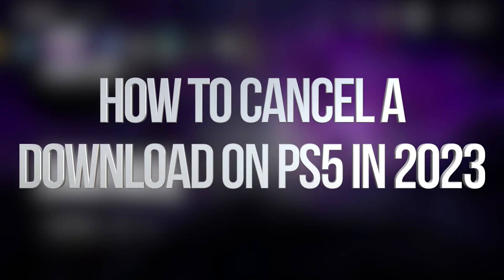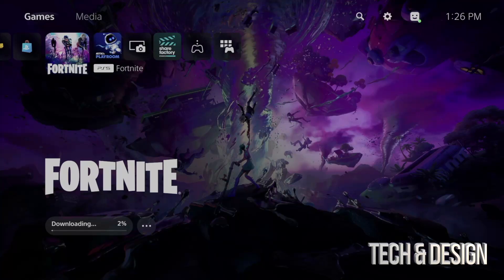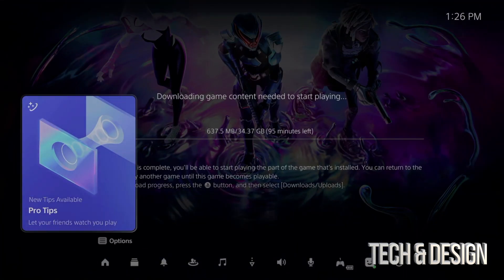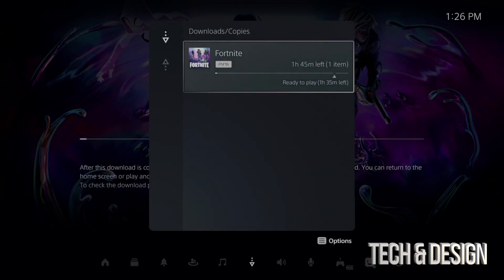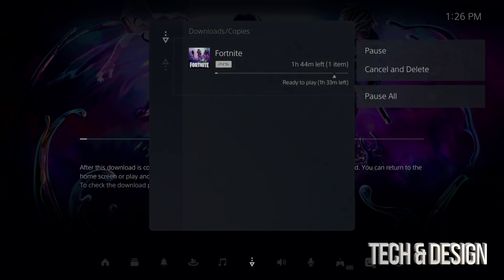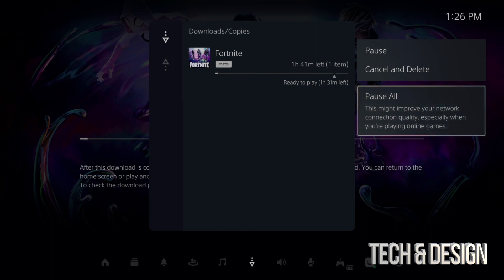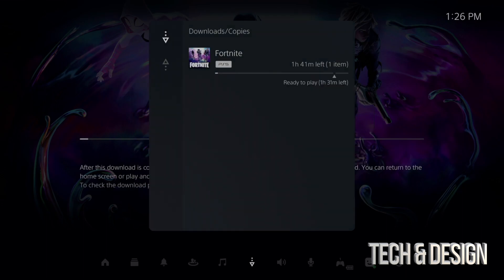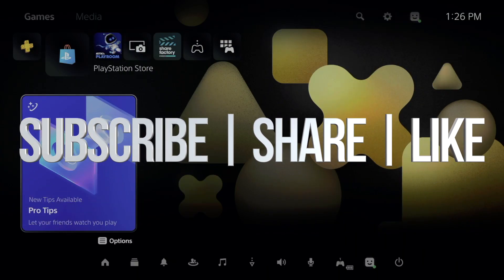How to Cancel a Download on PS5 in 2023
Cancel & Delete Download PlayStation 5 | 2023